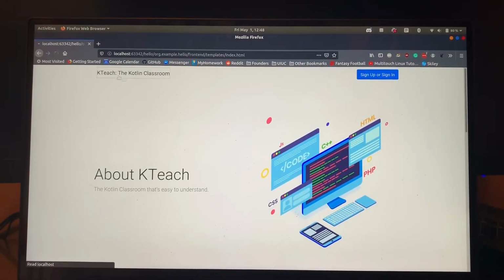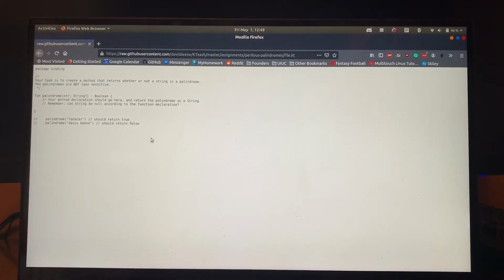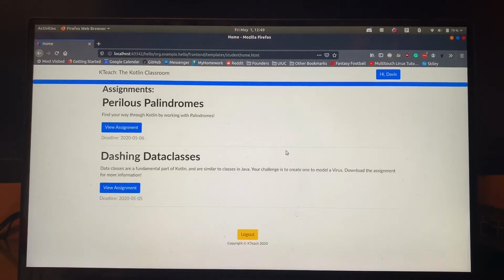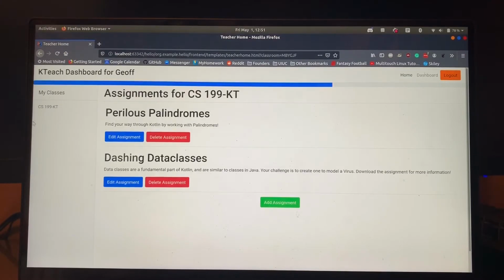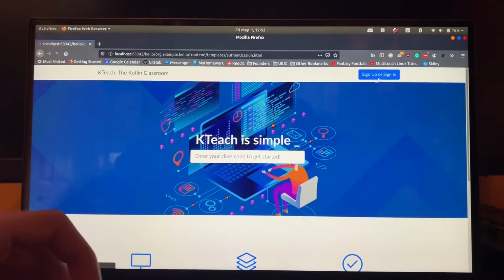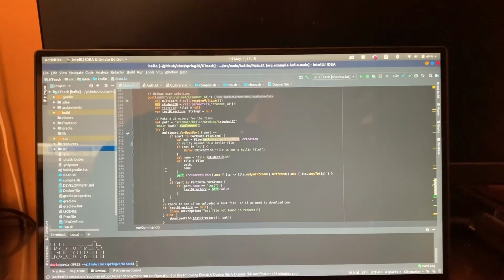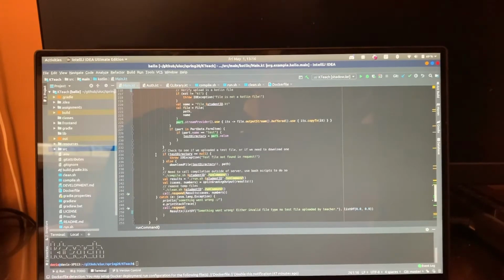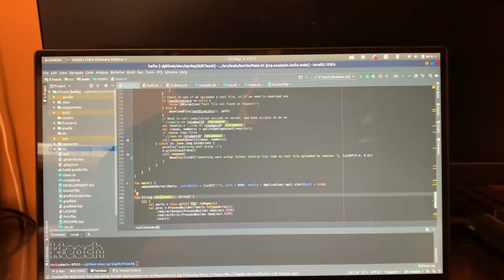KTeach: The Kotlin Classroom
For my UIUC CS 199-KT Final Project, I decided to make a web app with a Kotlin Backend that would allow teachers to push out and grade Kotlin assignments easily and effectively. Check it out!

kteach.live

Classroom code: MBYGJF